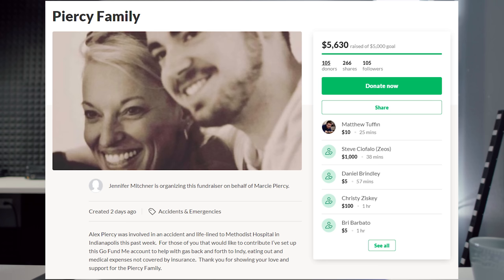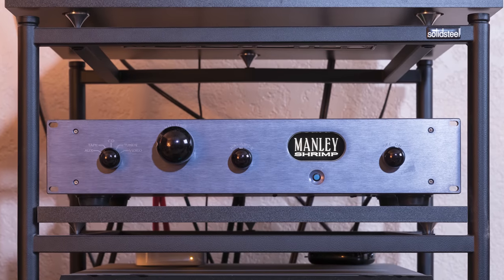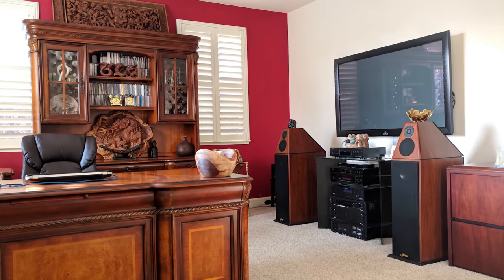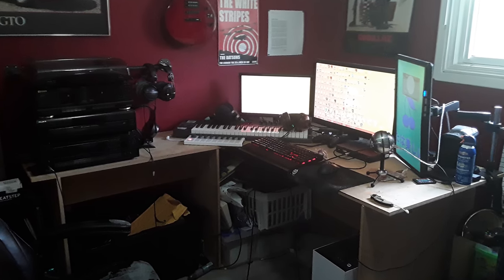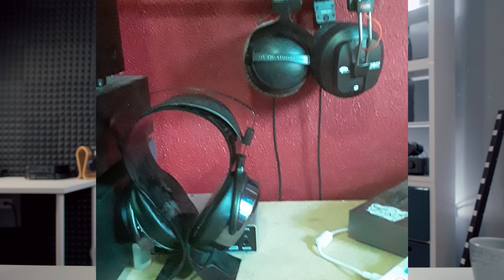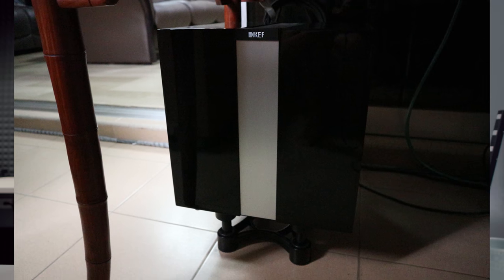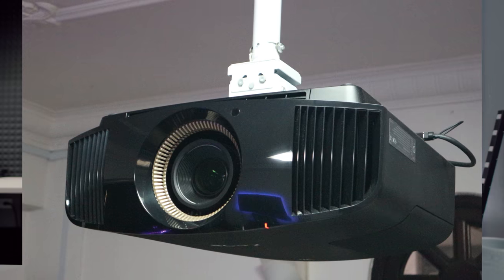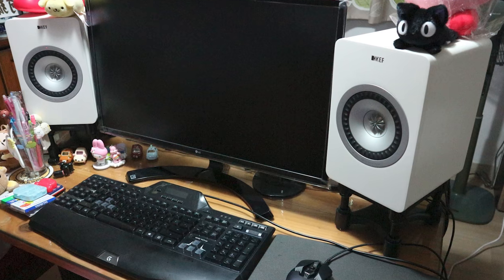Four Audiophile / Home Theater Setups! | AST Ep 8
AMON's Setup -
Isoacoustics Aperta
Naim Atom
Acer predator x34
Logitech G910
Logitech G903
Philips hue
Corsair mm800
KEF R700
KEF R8a
KEF R200C
KEF R500
Av receiver - Marantz SR8012
Mac Mini
Oppo 105D
Nintendo Switch
PS4 Pro
Hegel H160 - (can't find on google)

Oppo bdp-83
G-500 speakers - (cant find on google)
Pioneer SE monitor
Oppo PM2
Denon AH-D5000
Oppo HA2

EWAN -
Blue Snowball
Topping D10
Micromega MyZIC
Nektar Impact LX49+
Arturia Beatstep
Fostex T50rp,
Beyerdynamic DT770
Hifiman HE400i

Rega P3-24 table
Avid Pulsus